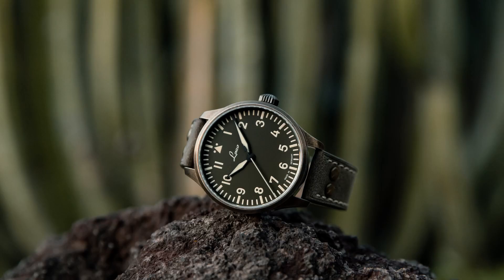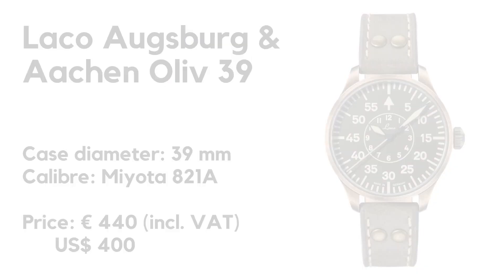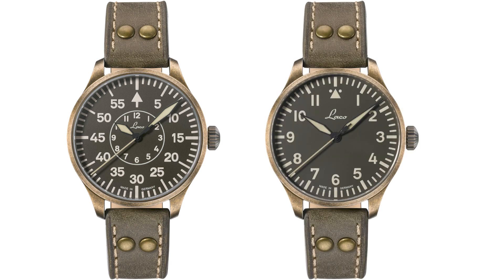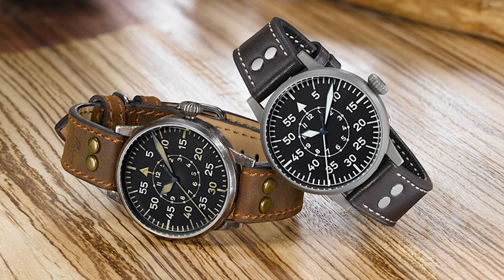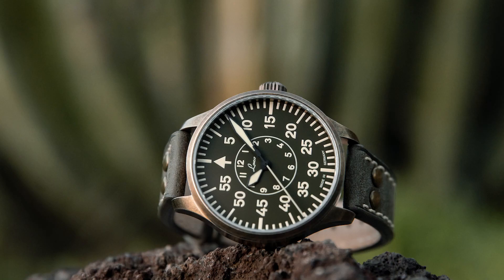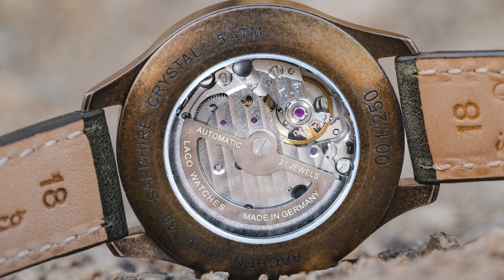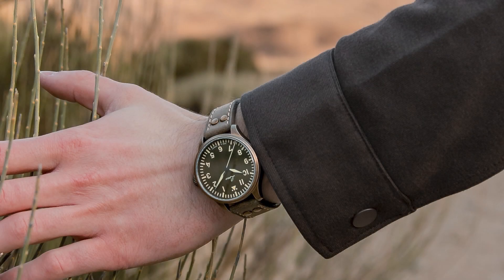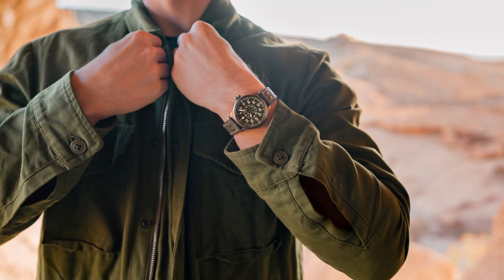Nice Pieces Of Metal! Laco Augsburg & Aachen Oliv 39 Pilot Watch // Watch of the Week. Review #108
Laco presented new Augsburg and Aachen  pilot watches. The new models come with a case diameter of only 39 mm, but with the classic layout of a German Flieger, better known als B-Uhr. Learn more about specifications and price.

Laco product images in this video are under copyright of Laco.